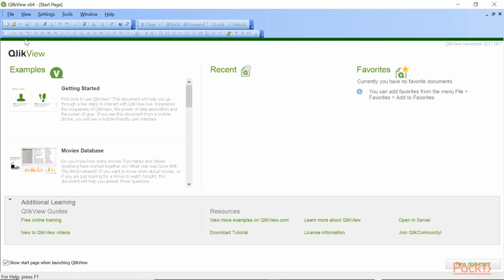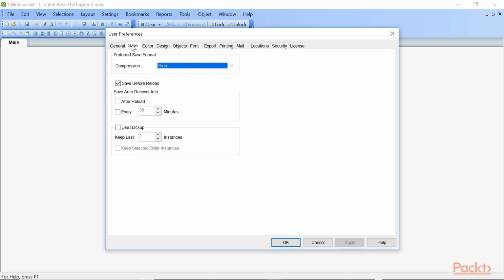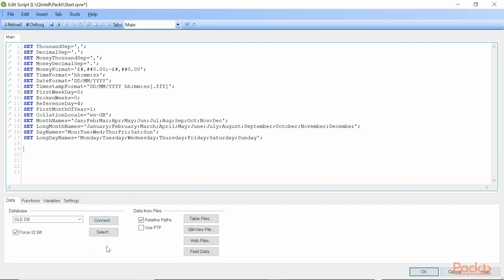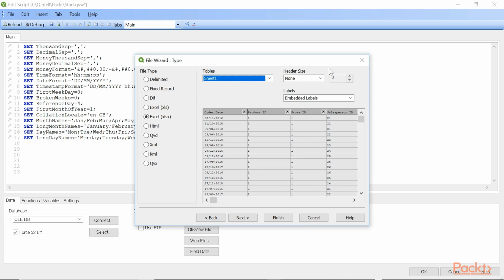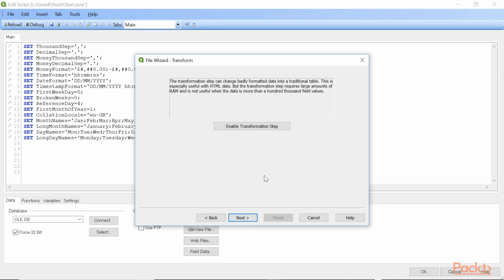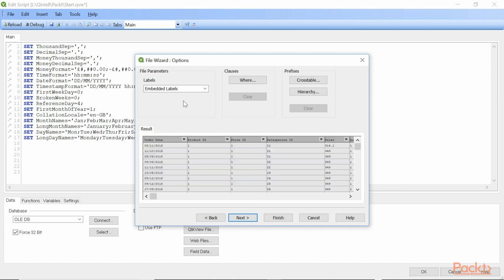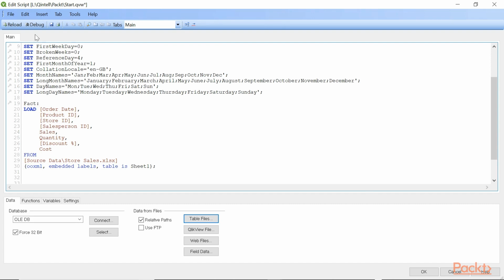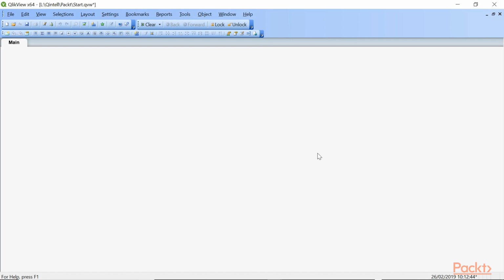Mastering Data Visualization with QlikView : Loading Data Into Our Model | packtpub.com